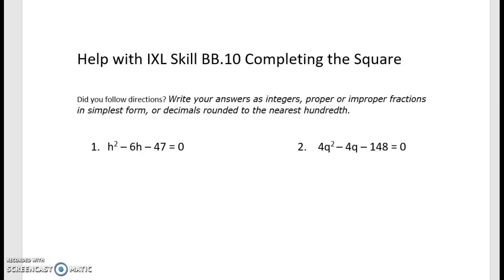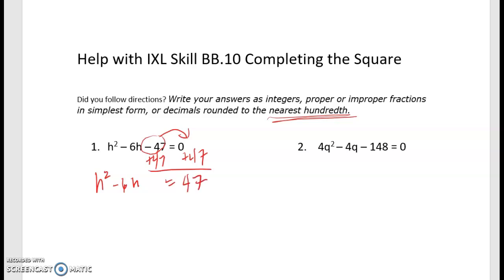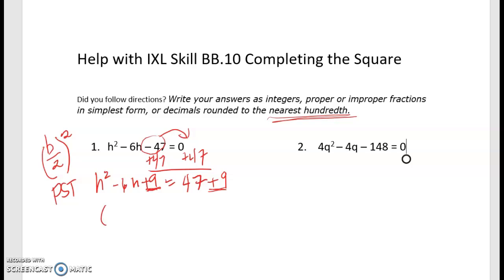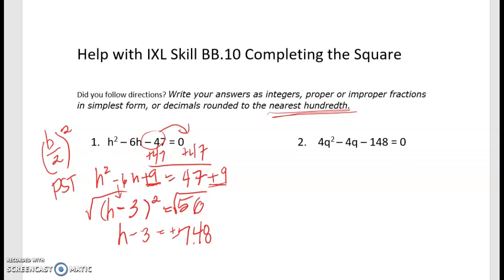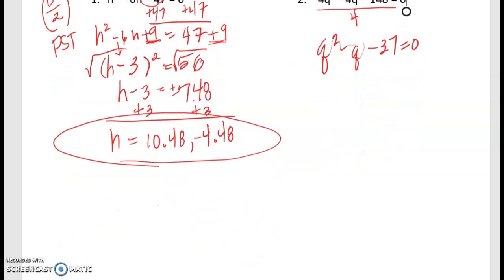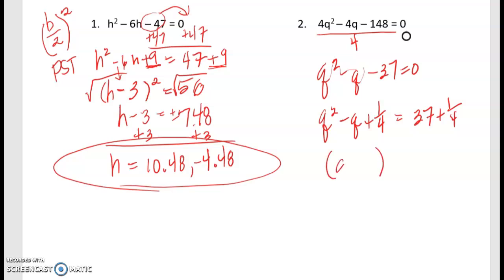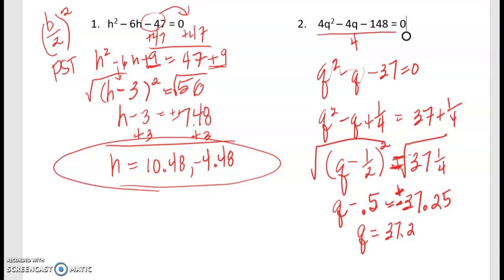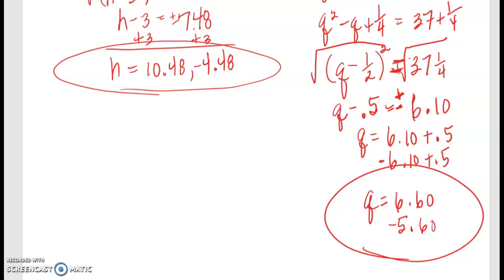IXL BB.10 Extra Help